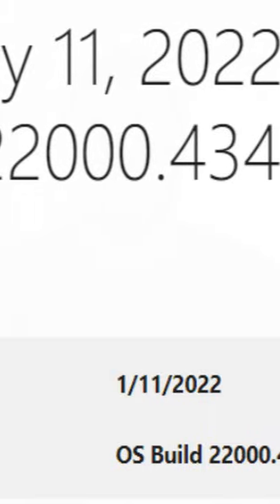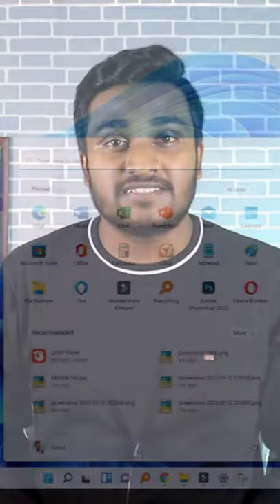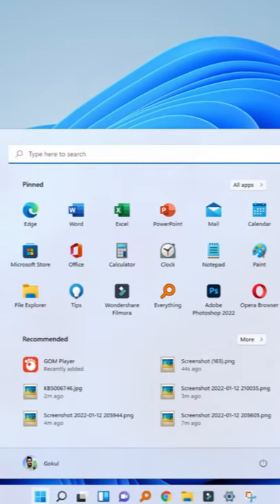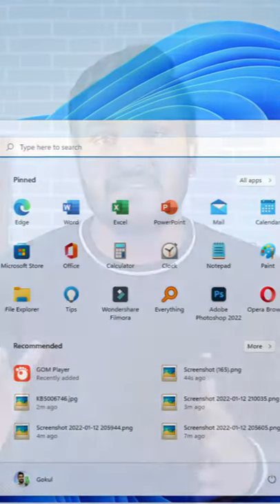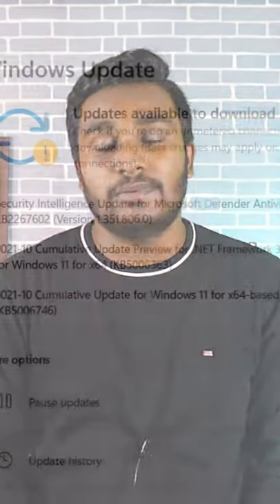Windows 11 2022 புது Update வந்து இருக்கு 🔥😍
Microsoft releases Windows 11 build 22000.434 Do check it And Update Your Pc!